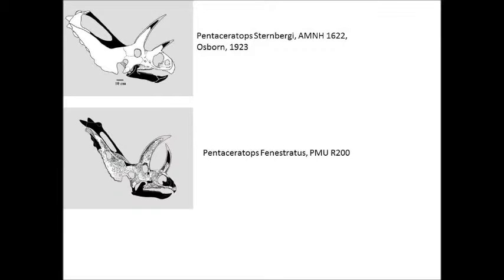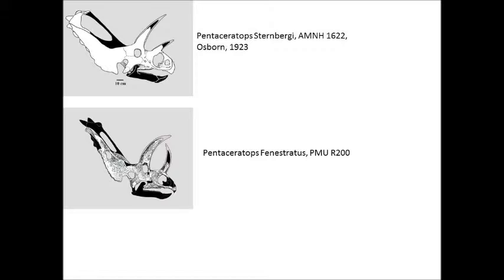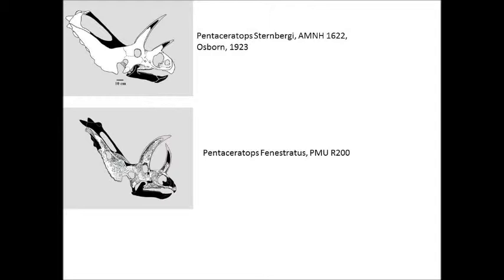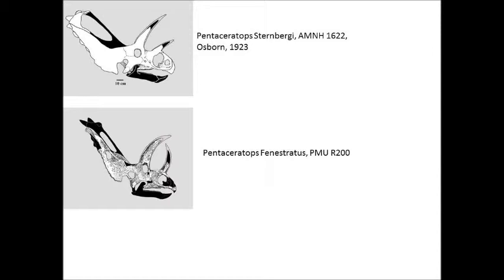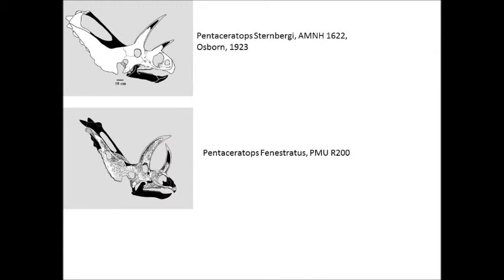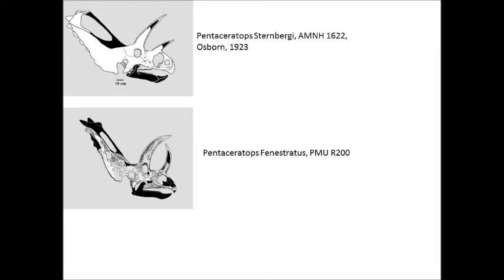CAW Dinosaur Discussion Ep. 32: - Possible Pentaceratops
There are 2 confirmed species of Pentaceratops so far, but is there a third one?